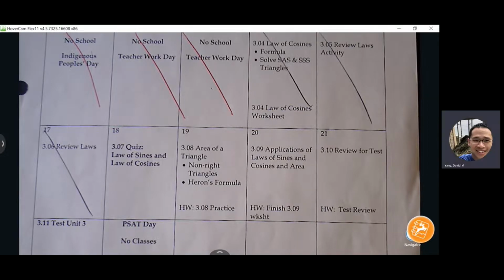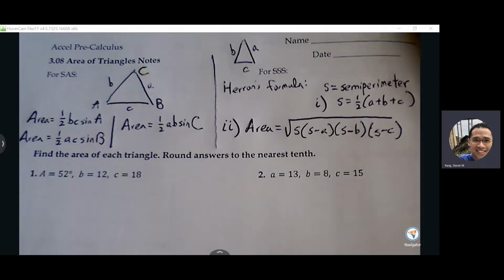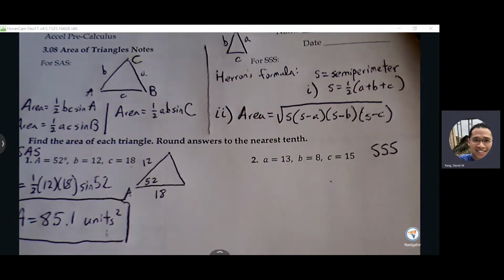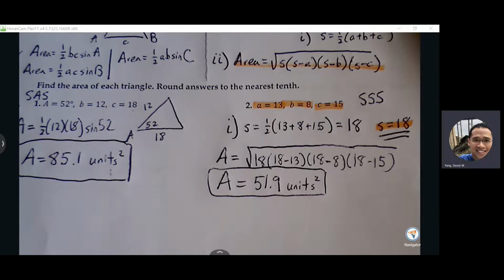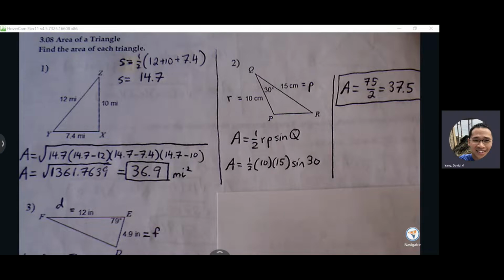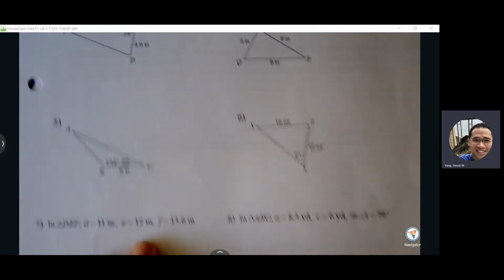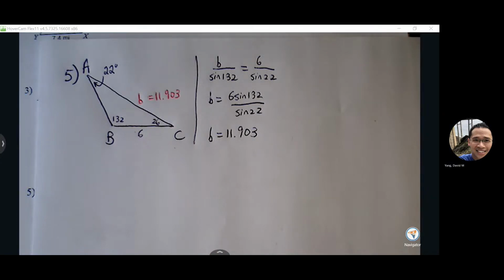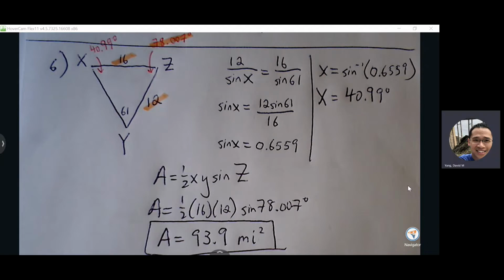3.08 Area of a Triangle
Accelerated Pre-Calculus    Wed. Oct 19, 2022